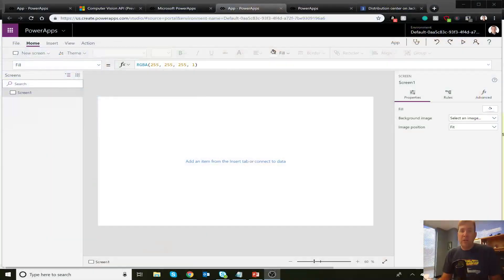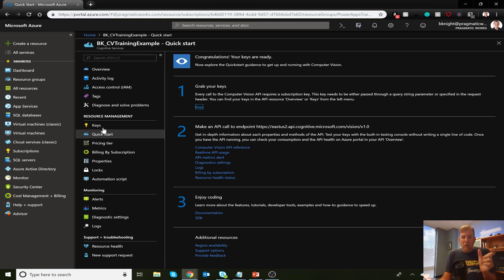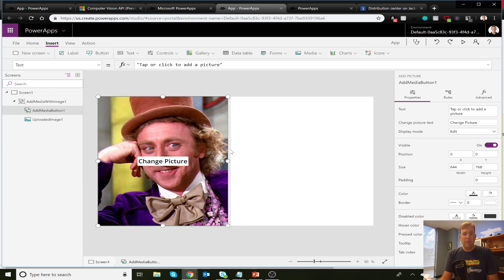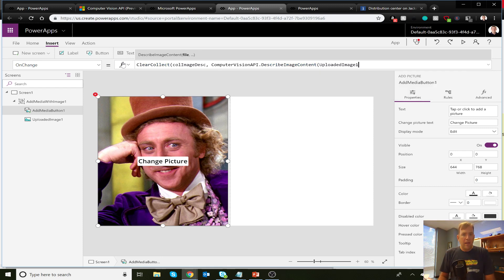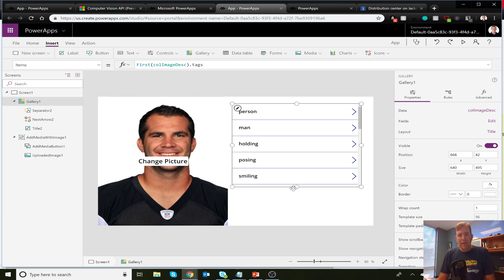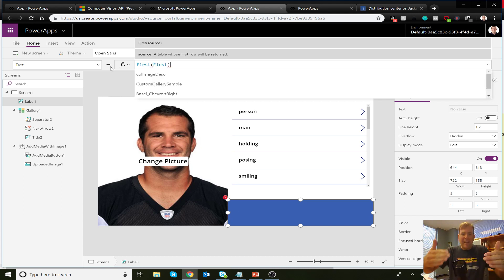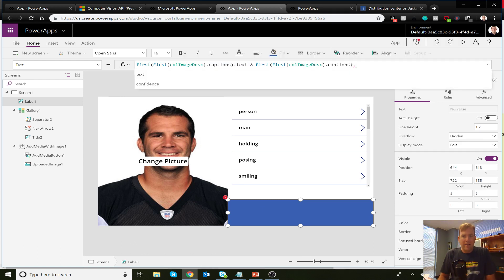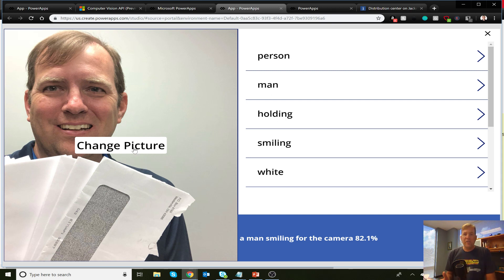Integrating Microsoft Cognitive Services Computer Vision API into PowerApps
PowerApp a Day Episode #19 (Caption App) - Learn how to use PowerApps and Microsoft Cognitive Services Computer Vision to automatically create captions on your images you upload.

OnChange of the Photo:
ClearCollect(colImageDesc, ComputerVisionAPI.DescribeImageContent(UploadedImage1.Image).description)

Caption code:
First(First(colImageDesc).captions).text & " " & Text(First(First(colImageDesc).captions).confidence*100,"[$-en-US]##.#%")

Gallery Items: First(colImageDesc).tags